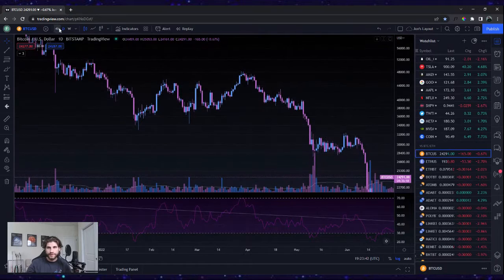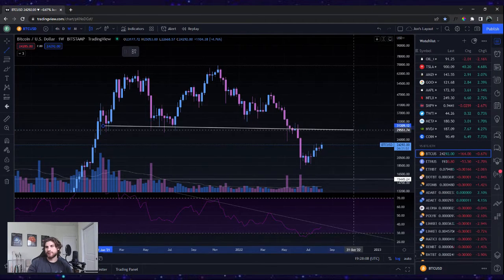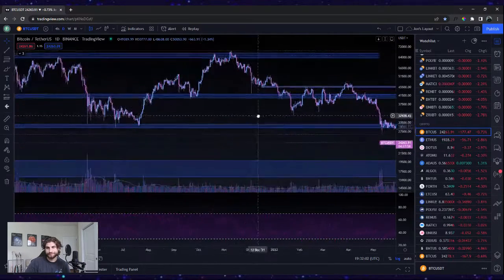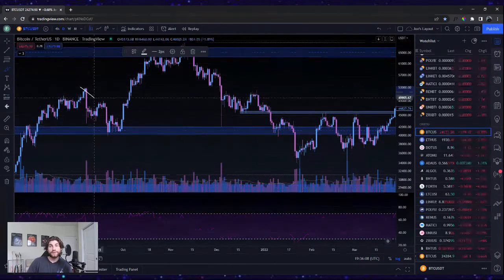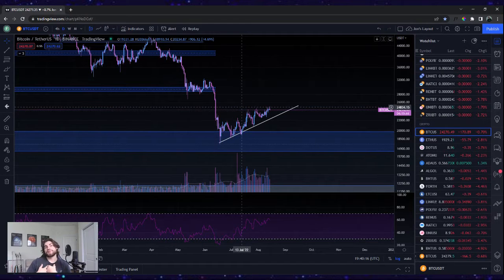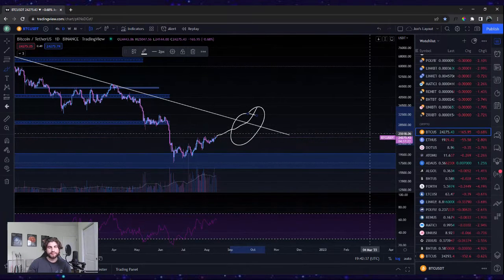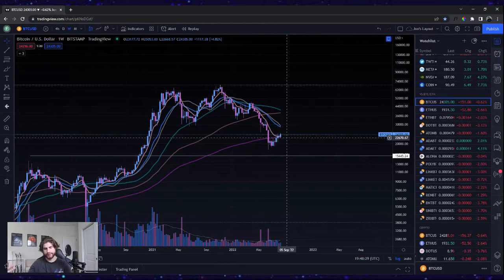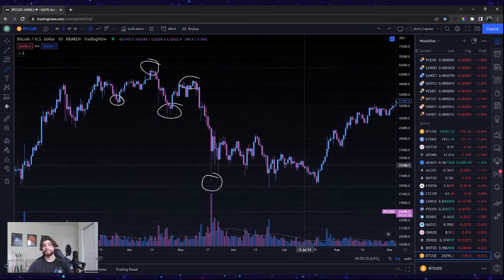START HERE: Introduction To Technical Analysis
TA has a lot of jargon, and I am completely guilty of using jargon in my videos. So, I am doing an introductory series to provide baseline information on TA, Economics, and Finance. My hope is this allows my viewers to stay more engaged on these topics and I won't have to spend as much time explaining things during my livestreams. Everyone wins!